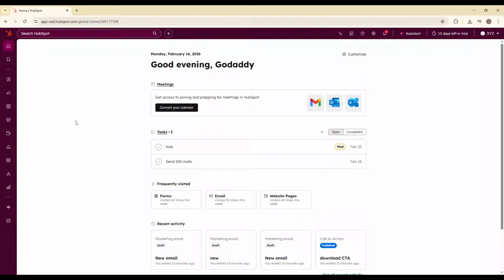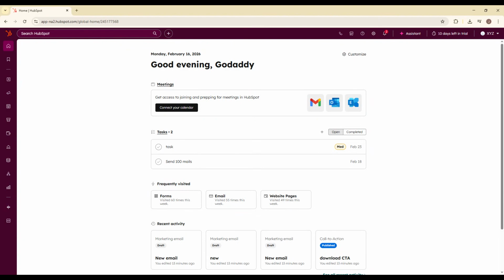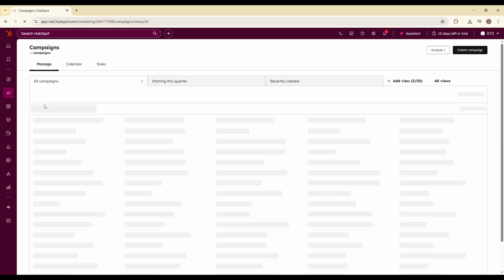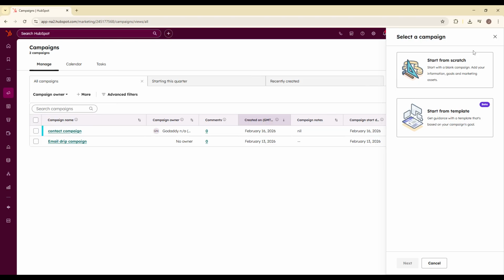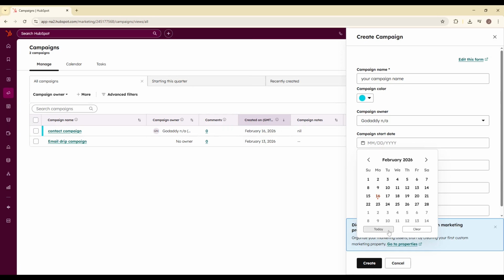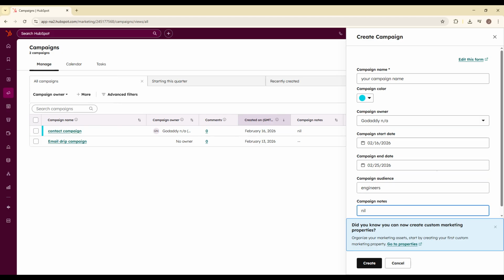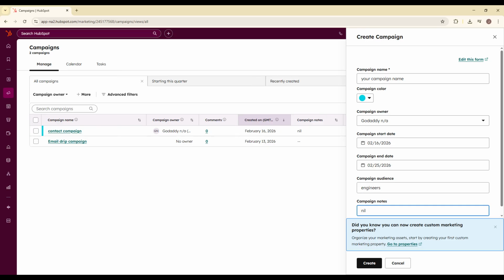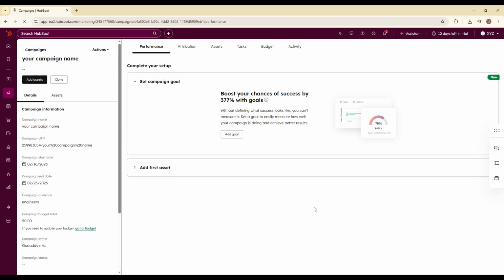How To Create Campaigns In HubSpot (2026 Easy Guide)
Learn how to create campaigns in HubSpot step by step, including setting campaign details, assigning owners, and tracking performance the right way.

Timestamps:
00:00 Introduction
00:32 Navigating to Campaigns
01:05 Creating a New Campaign
01:42 Entering Campaign Details
02:38 Reviewing and Creating the Campaign